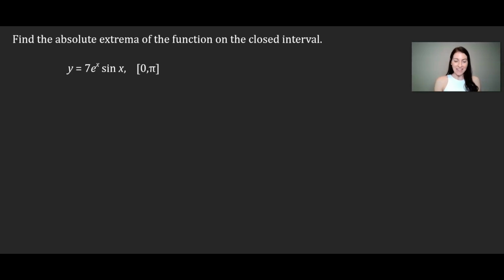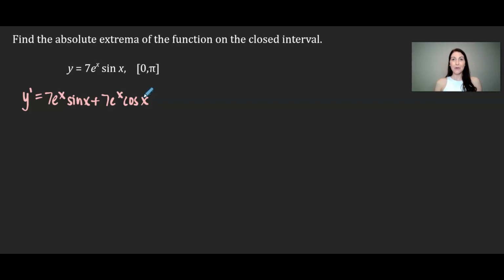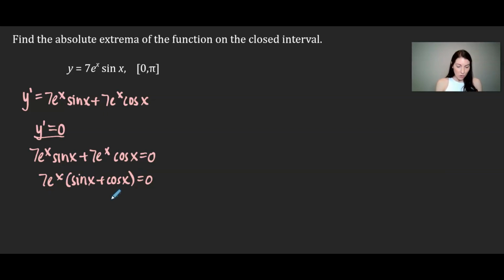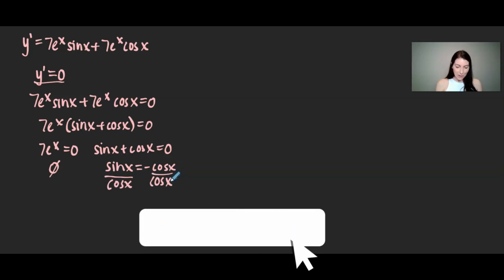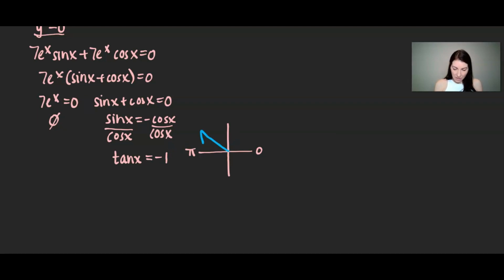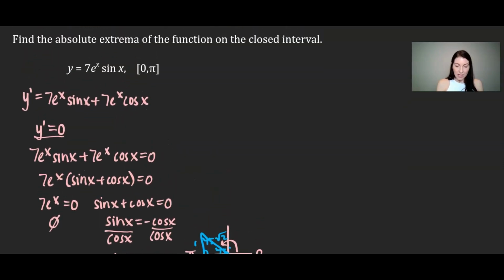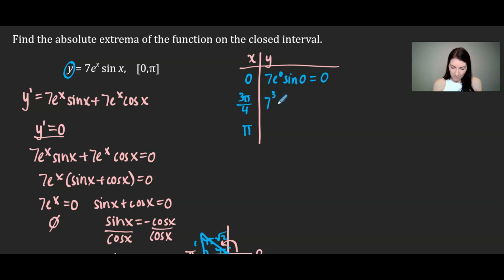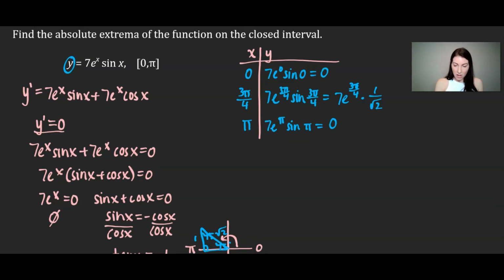Find the Absolute Extrema of the Function on the Closed Interval y=7e^xsinx, [0,π]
High School Math Teacher explains how to find the absolute extrema of the function y = 7e^xsinx on the closed interval [0,π]!